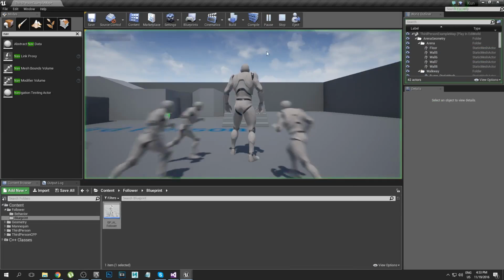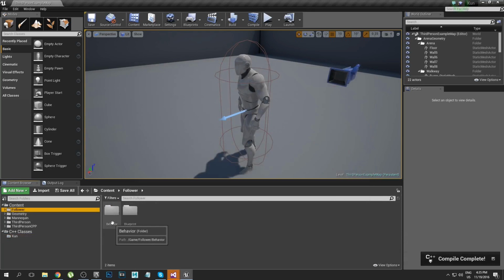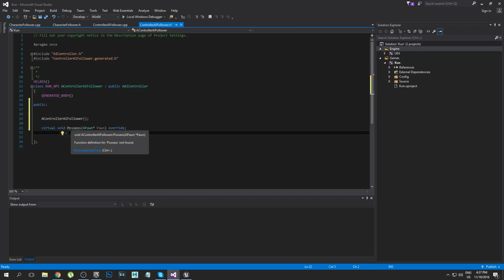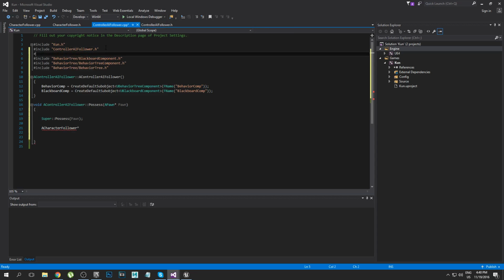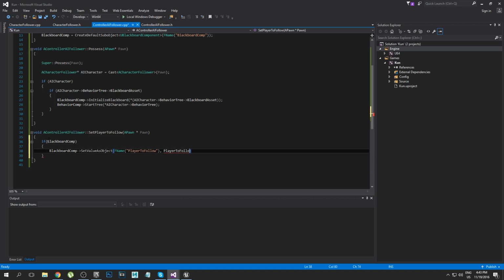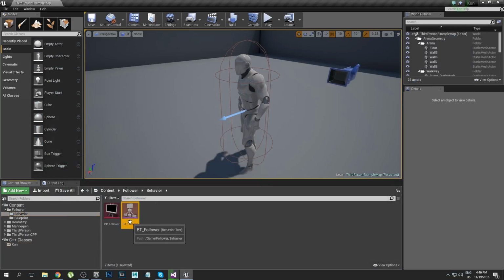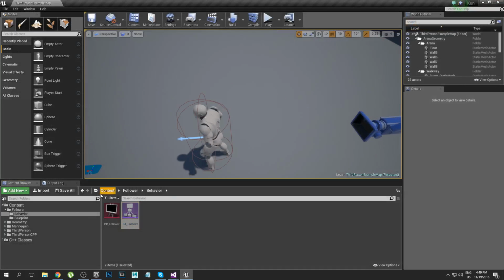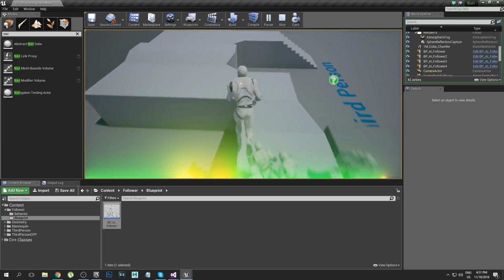Unreal C++ Tutorial - Create an army of minions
For anyone who hasn't done any C++ AI stuff with Unreal before, here you go :)

Today we explore artificial intelligence in UE4, and create a basic follower. You could easily build on this to give your followers their own inventories, or make them attack each other, etc. Hope you enjoy!

Any questions? Heres my twitter